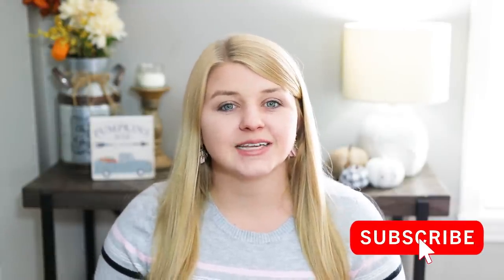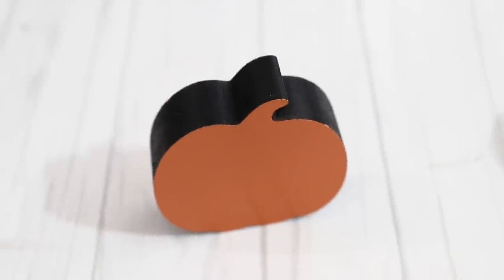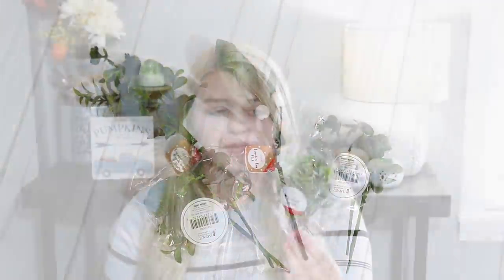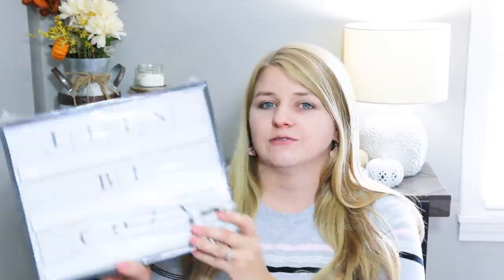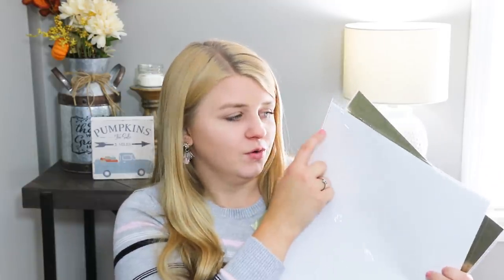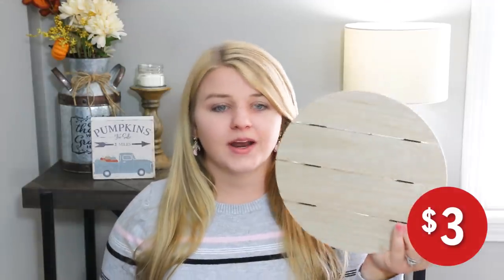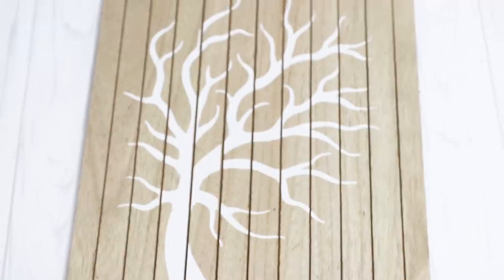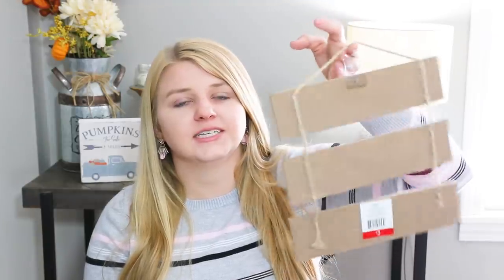TARGET DOLLAR SPOT FALL 2019 | Target Haul Fall Decor | Krafts by Katelyn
What I use to film